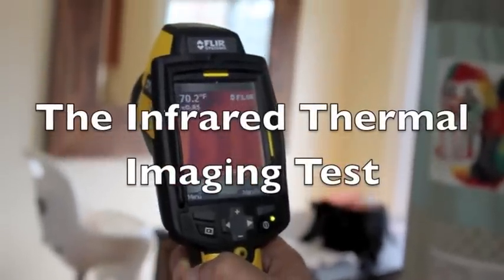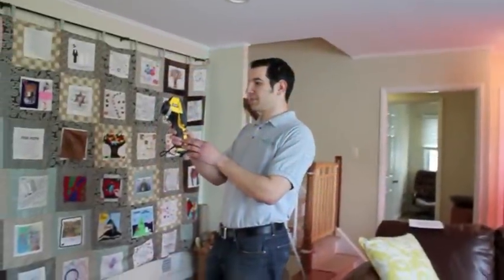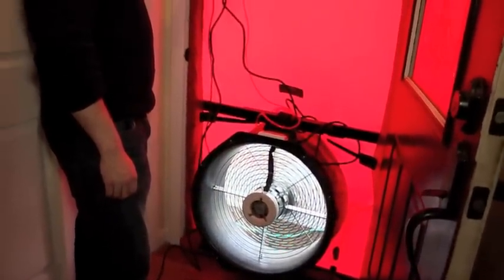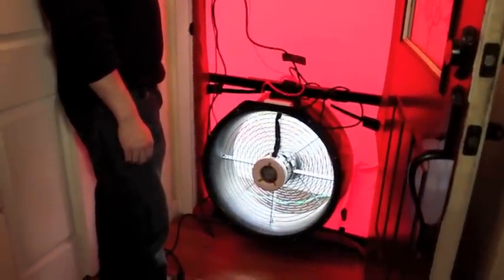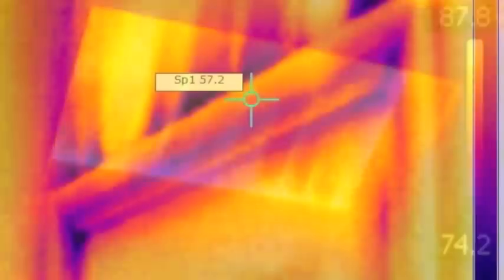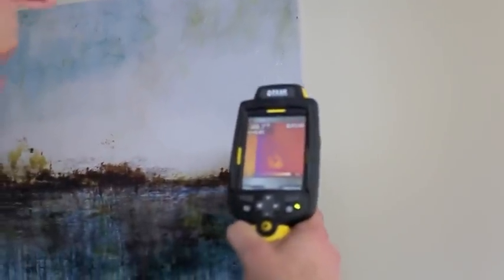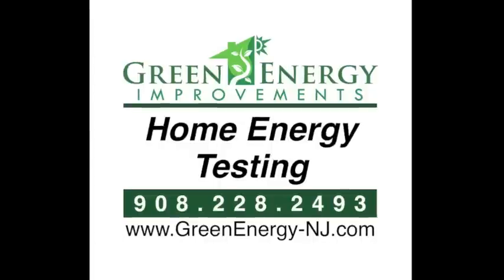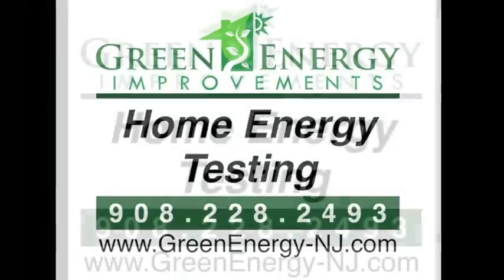Thermal Imaging Test for Home Performance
Evan Siegel of Green Energy Improvements shows how thermal imaging can test your home performance. An infrared or thermal imaging camera allows us to see what's air leakage or water leakage may be happening behind the walls. The camera makes it easy to spot temperature differences that indicate how your home's insulation is functioning, and helps pinpoint air leaks.